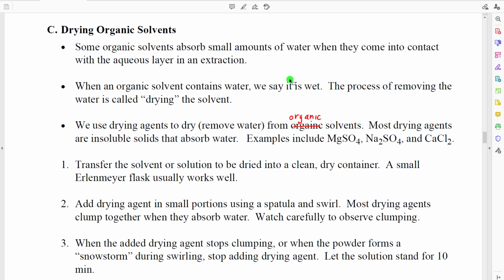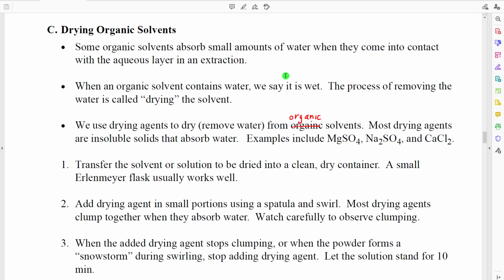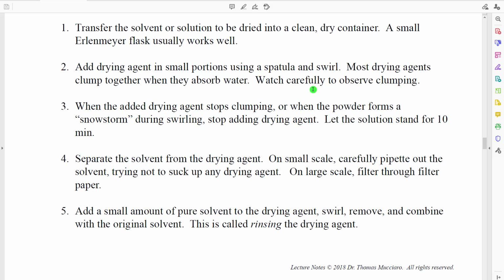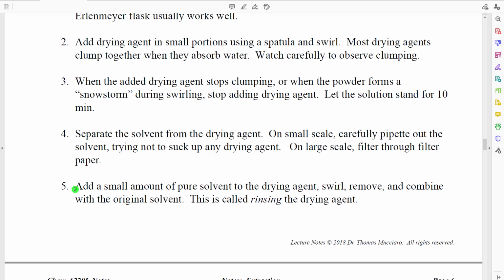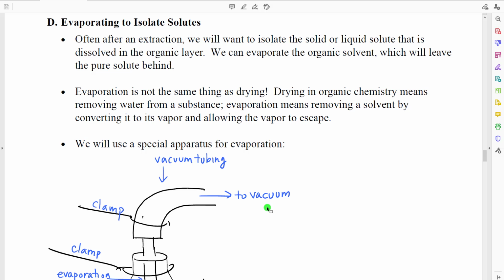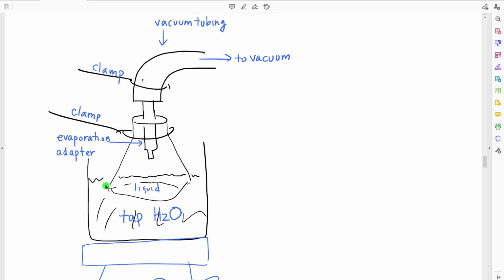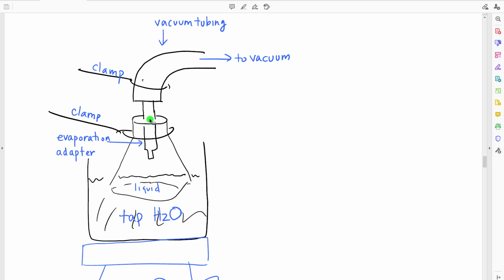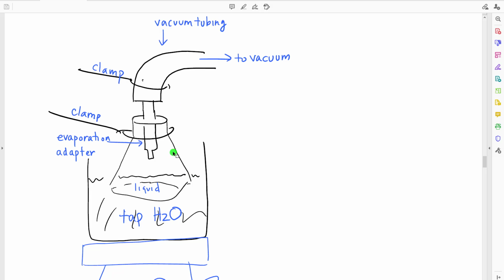A225L Module 03: extraction - part 03